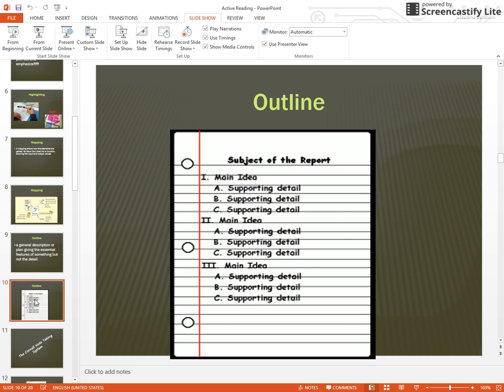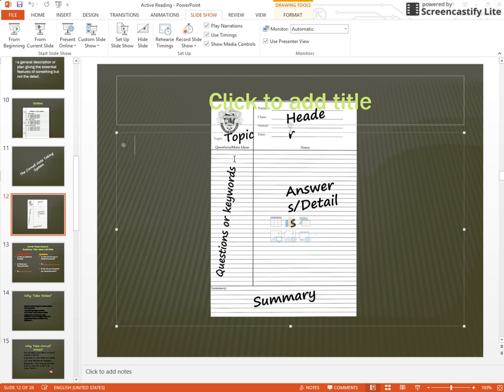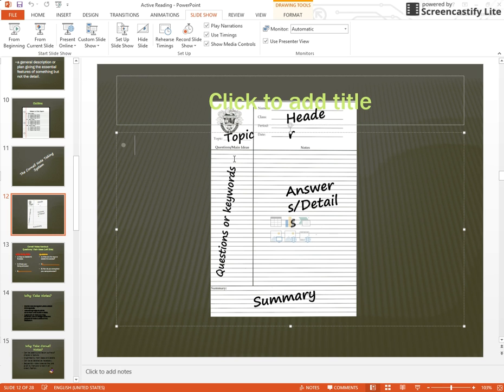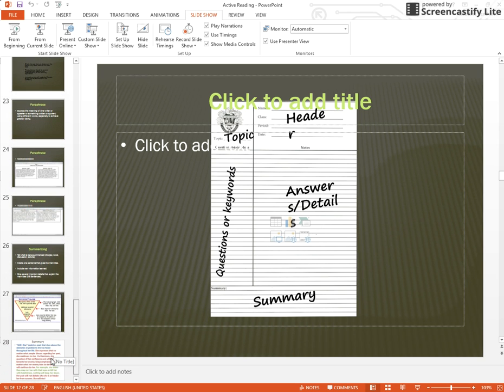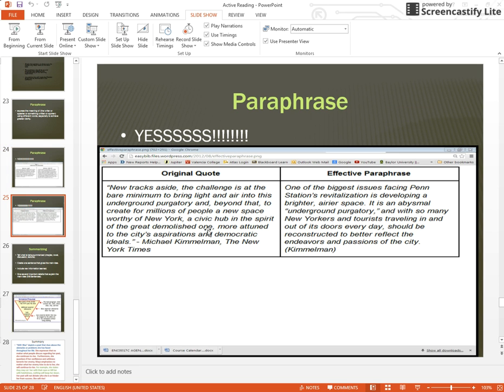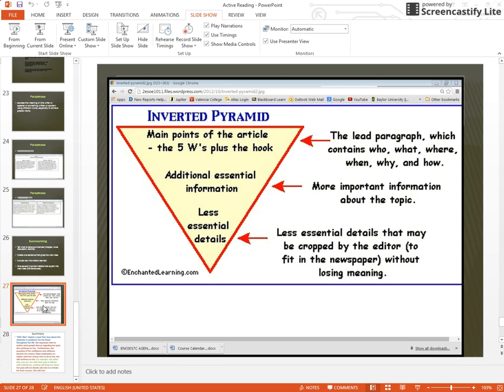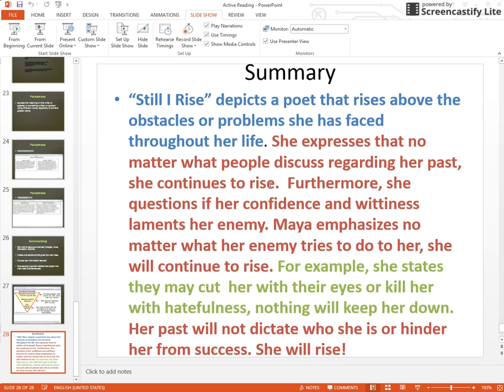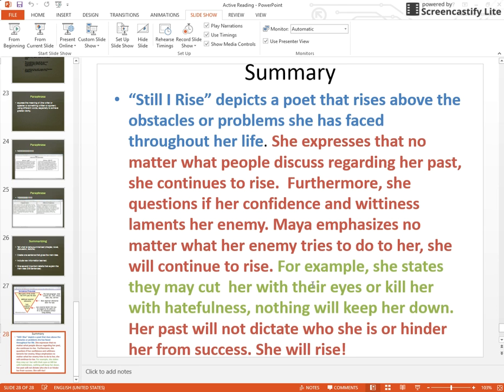Active Learning Part 2